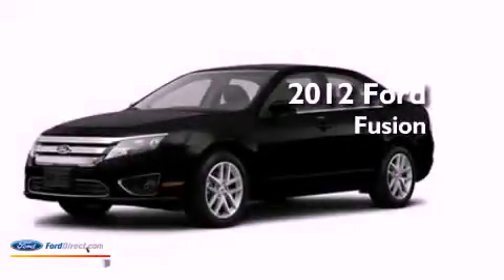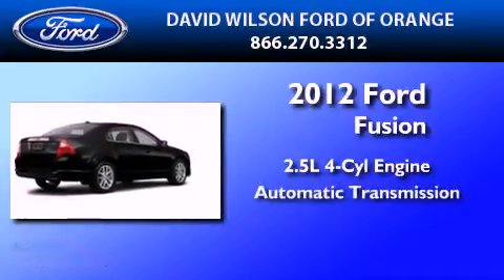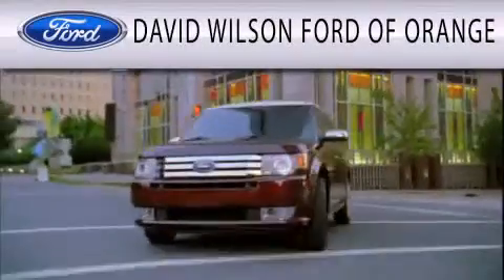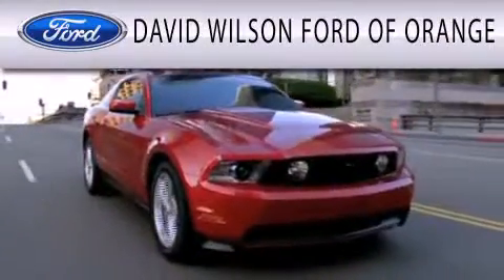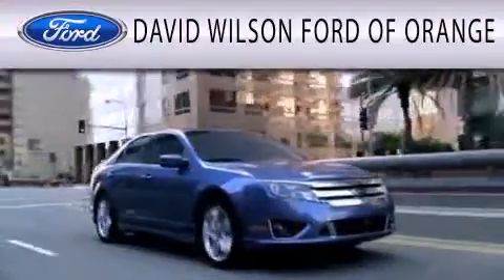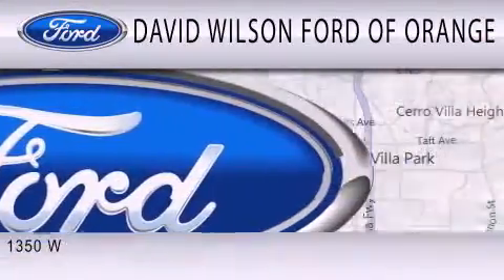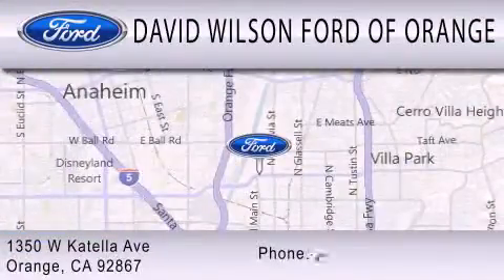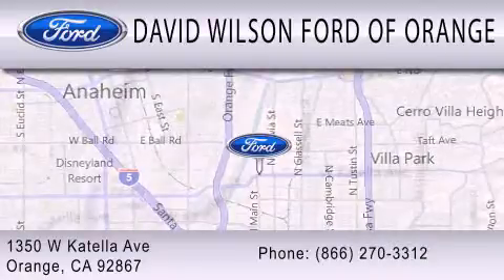2012 Ford Fusion Orange CA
Year : 2012
 Make : Ford
 Model : Fusion
 Engine : 2.5L I4 16V MPFI DOHC
 Trans . : 6-SPEED AUTOMATIC
 Exterior : TUXEDO BLACK METALLIC

 Stock : 00420473

 1350 W. Katella